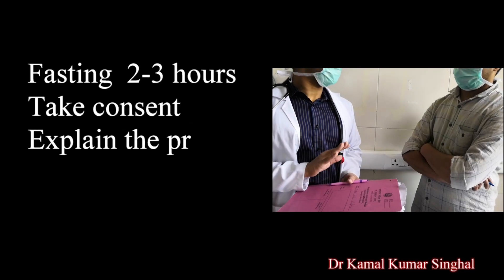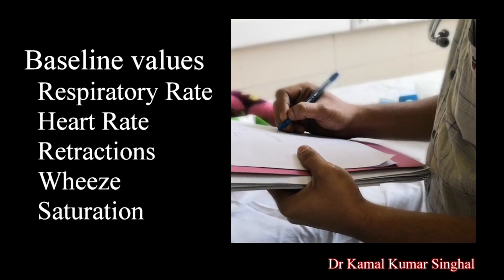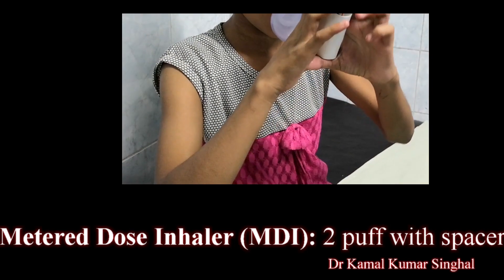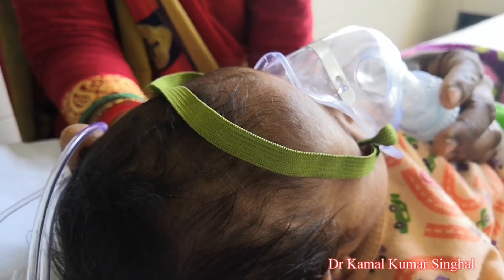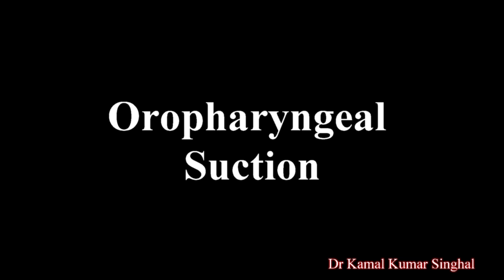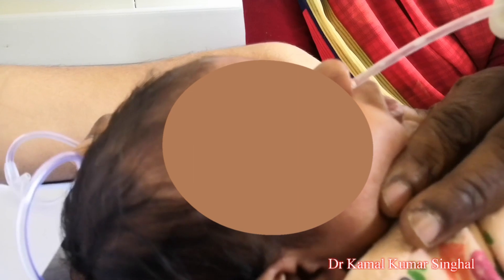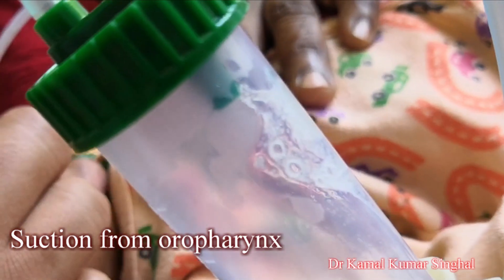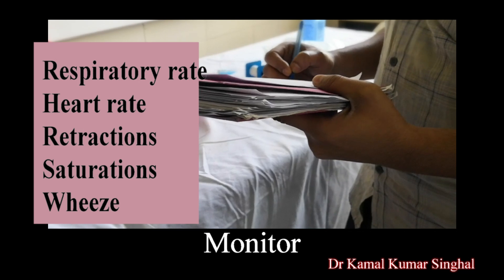Induced Sputum: Technique: Dr Kamal Kumar Singhal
How to collect Induced Sputum in a child
Special thanks to Dr Ramesh N and Dr Gokuldas.